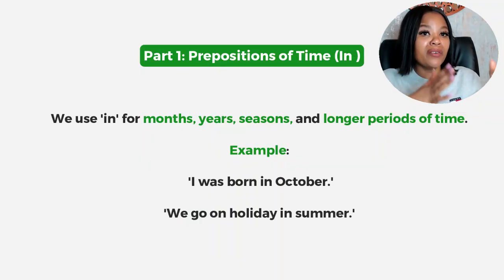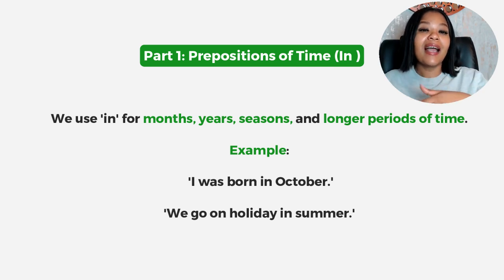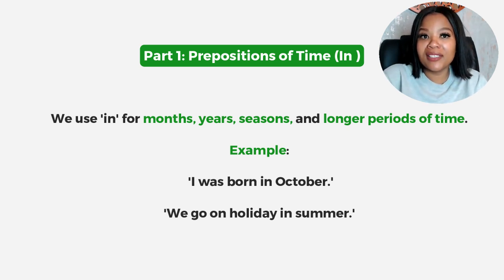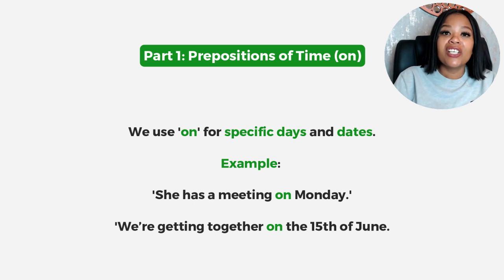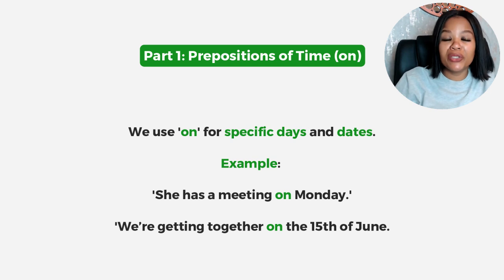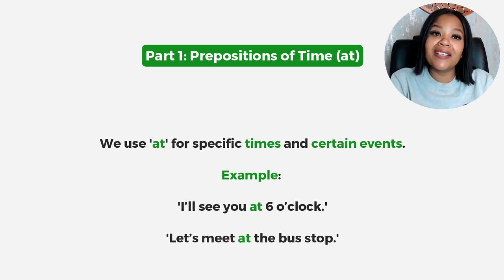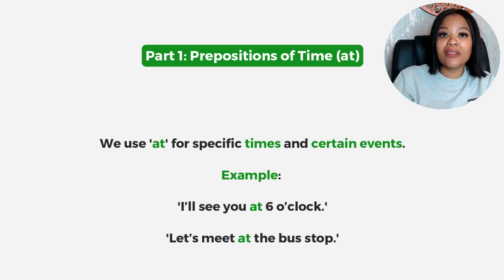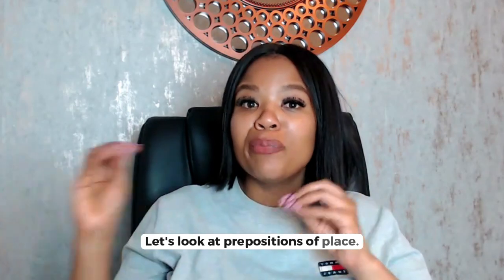Propositions : in, on, at, under, and between | 30 Day English Study Plan (day 5)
Welcome to Day 5 of our 30-day English study plan! 🎯

In today’s lesson, we’re diving into prepositions of time and place—words like in, on, at, under, and between. These little words are essential for talking about where and when things happen in English, and by the end of this lesson, you’ll be using them with confidence!

How to use in, on, and at to describe time (days, dates, and times)
How to use in, on, at, and other prepositions to describe locations
Practical examples to help you sound more natural in conversations
This lesson is packed with examples and practice exercises to make sure you fully understand how these prepositions work. Whether you're describing events, places, or giving directions, this lesson will give you the tools to communicate clearly.